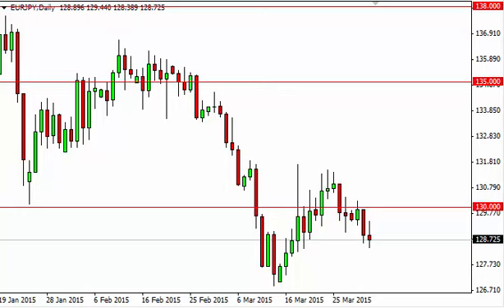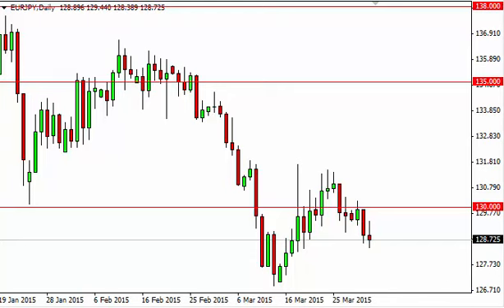EUR/JPY Technical Analysis for April 2 2015 by FXEmpire.com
- April 2 2015 currency daily technical analysis for the EUR/JPY pair. Forex Technical Analysis Forex Fundamental Analysis and Forex Brokers on FX Empire